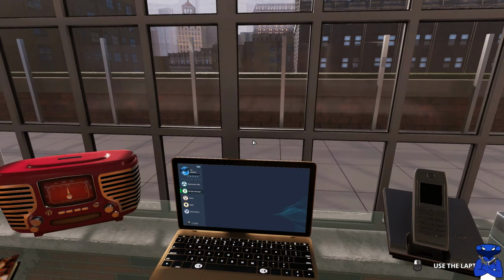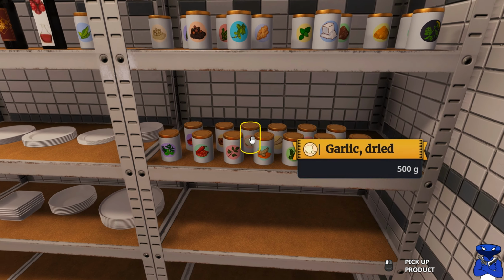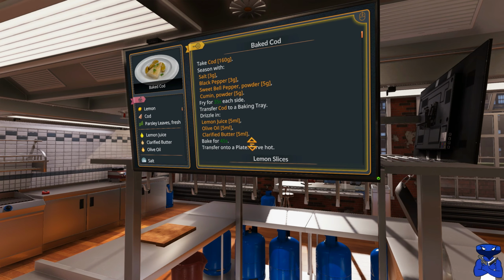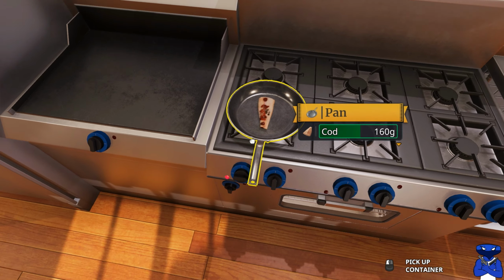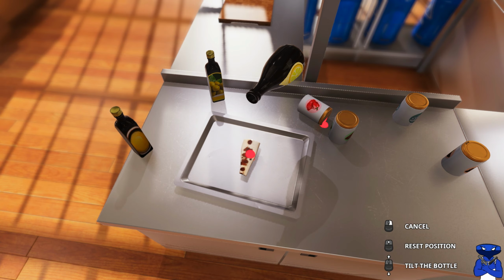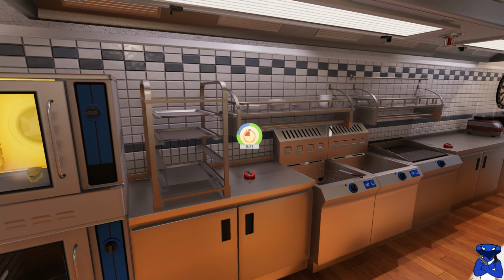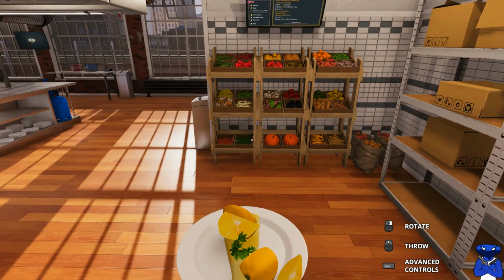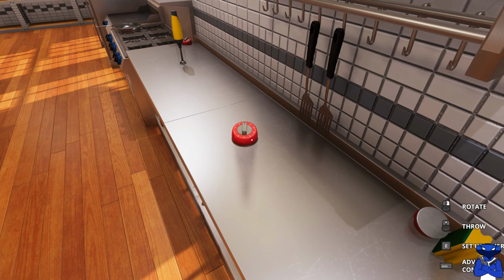Cooking Simulator - How To Make The Baked Cod Recipe #2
*This will be a series of (How To Videos) featuring all recipes in game*